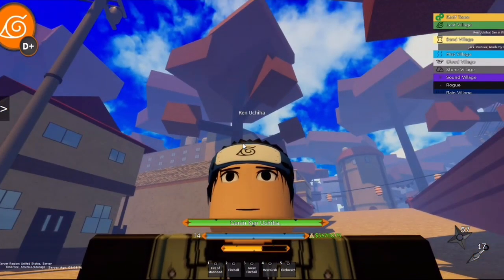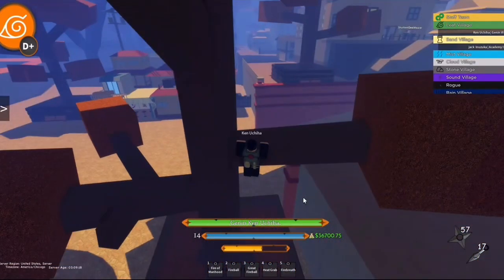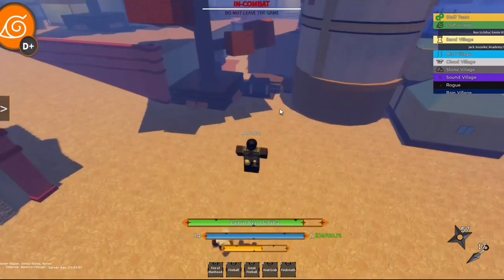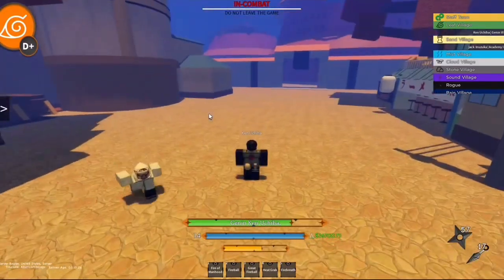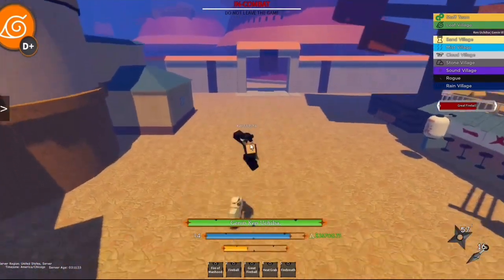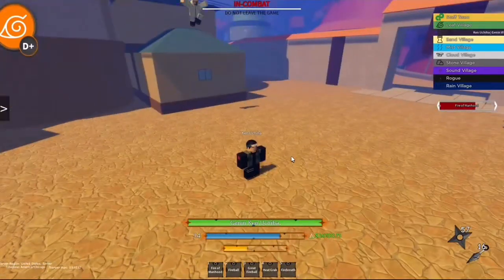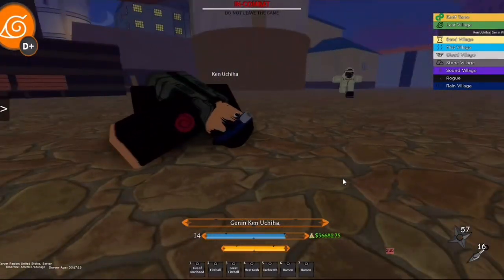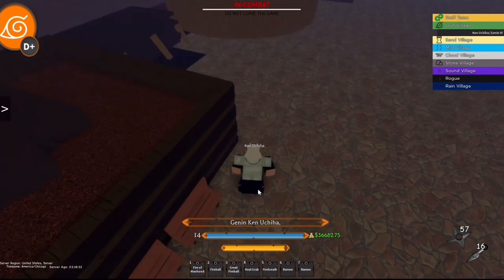Training for the Chunin Exams | Shinobi Project